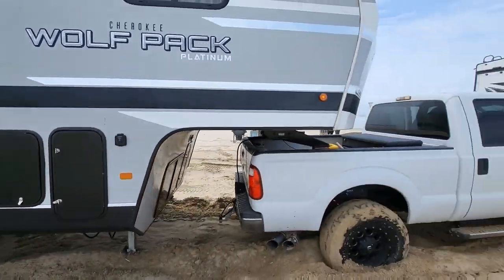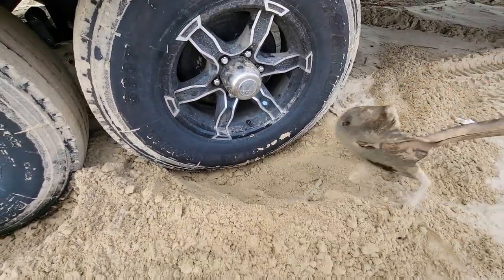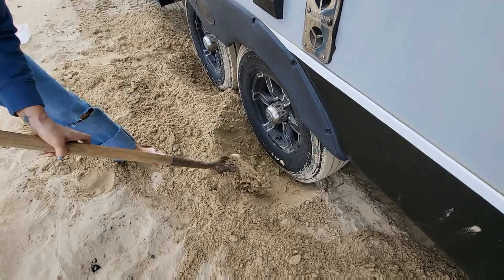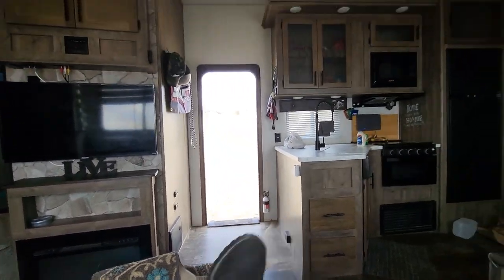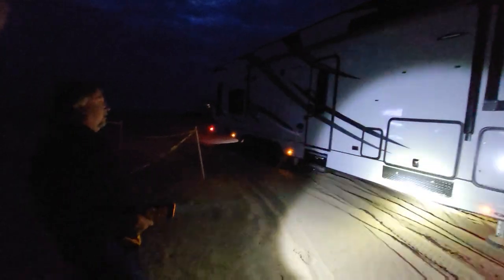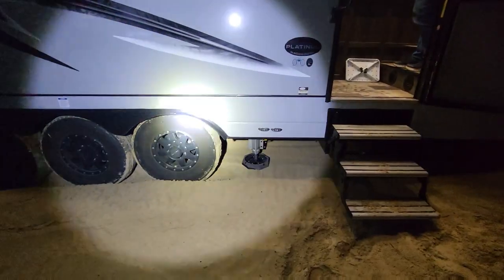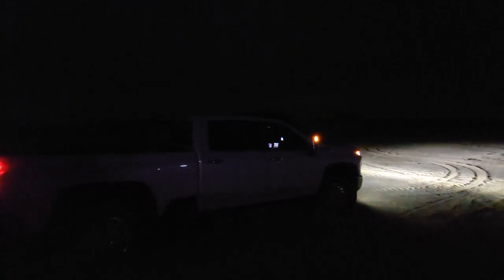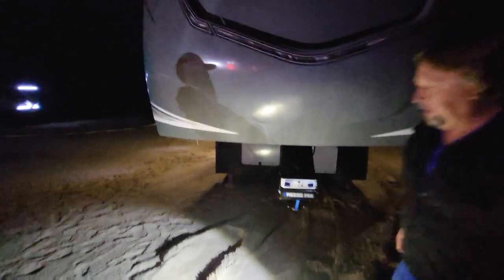PISMO ONE LAST TIME AUTO LEVEL VS MANUAL LEVEL